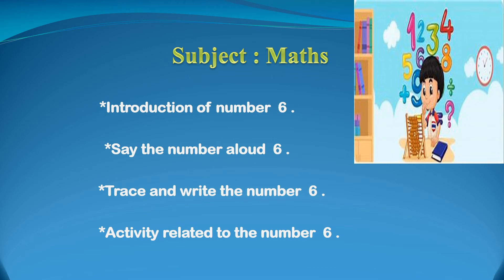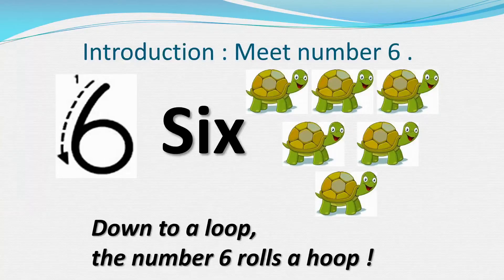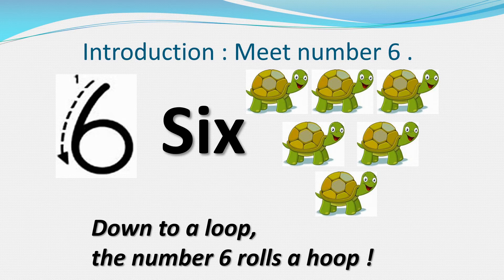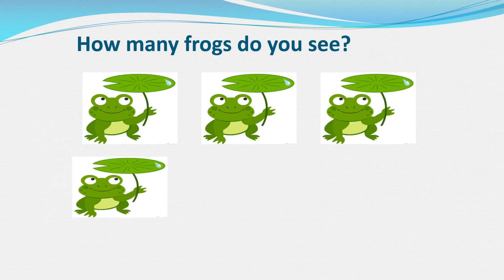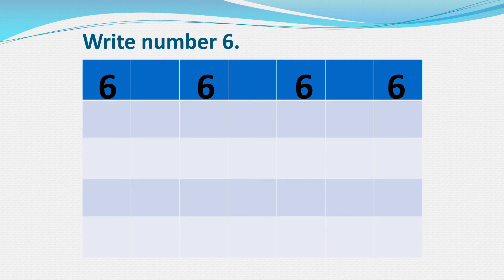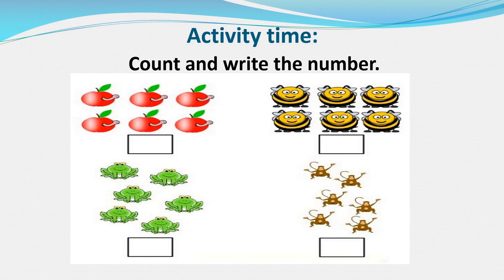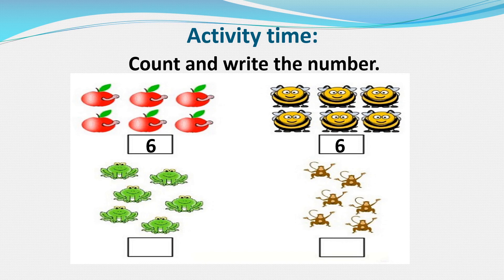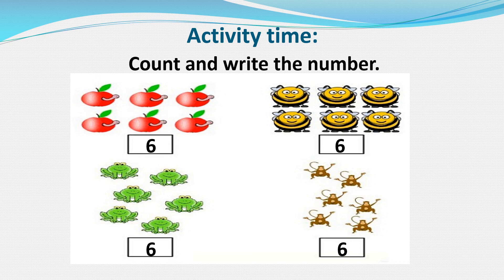The Number 6 | Learn The Number Six | Number 6 Activity For Nursery Kids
Watch the Educational video for kids to learn the numbers. Here the kids will learn how to trace number, how to pronounce it and also how to count with a series of examples.
Here the kids will learn how to write the number.
How many turtles can you see?
How many trees can you see?
How many frogs can you see?
Trace and say the  number…
Write the number…
Activity related to the topic…
I hope you find this video helpful and informative.